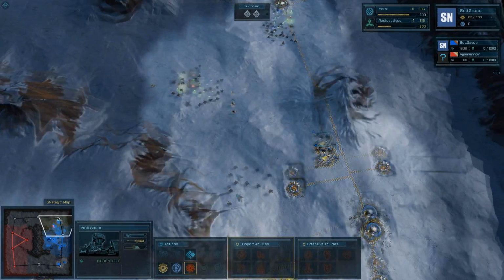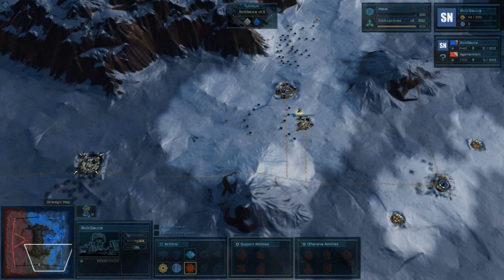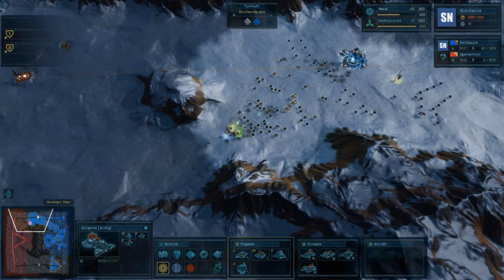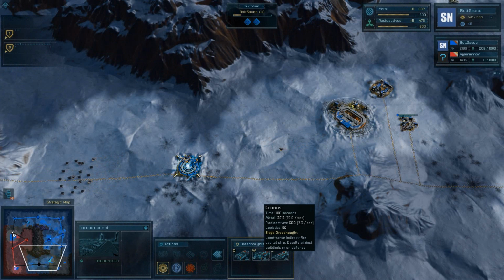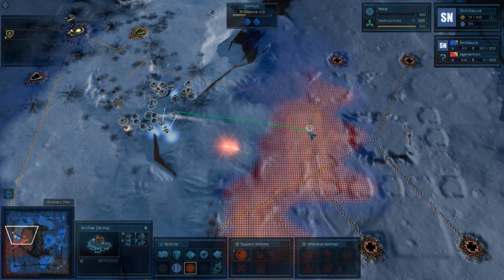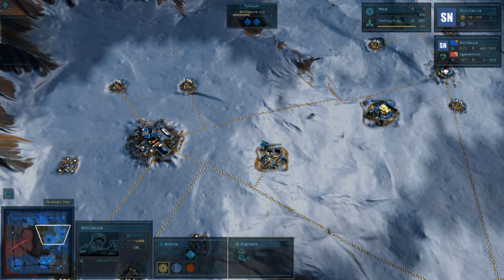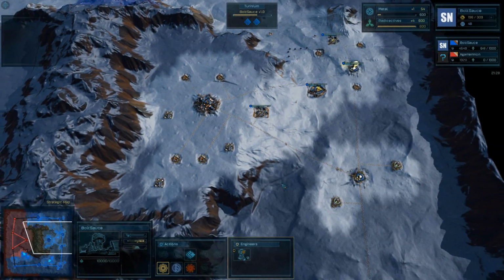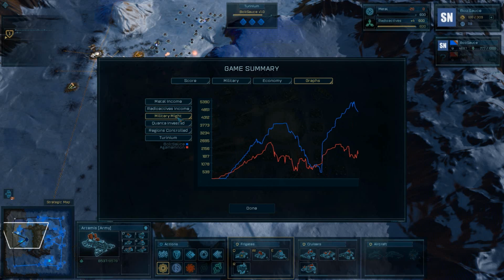Ashes of the Singularity - Multiplayer Gameplay #4: MASSIVE WINTERBLITZ!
➤Generous Patrons:

PRESIDENT Atomic

[L.COL] Brandon
[L.COL] Bekannt
[L.COL] Sir Grimm
[L.COL] Chaosmourne

[MAJ] Elwyn
[MAJ] WyomingHeathen
[MAJ] AdmiralBacon
[MAJ] SoullessVase
[MAJ] Ruben
[MAJ] Like 50 Pidgeys
[MAJ] Latch
[MAJ] ViolentlyShiny
[MAJ] General Kenobi
[MAJ] Roci
[MAJ] Crave

[CAPT] Richhh
[CAPT] Legion
[CAPT] TheesDaily
[CAPT] Genpatton
[CAPT] FlashFox
[CAPT] DigitalRiot42
[CAPT] FreshPrince
[CAPT] Jossten
[CAPT] Shotowski

PC specs Take command of the resources of an entire world to build up massive armies, research new technologies and annihilate all those who stand in your way in this new, massive-scale real-time strategy game.

With the unparalleled power of the world's first native 64-bit real-time strategy game engine, Ashes of the Singularity allows for maps of unprecedented size and detail.

Ashes of the singularity Has been officially released! Have a chance at winning this game by checking me out tomorrow (april 2nd). I will be giving away 7 copies of this great RTS!

Over the course of your war, you will construct thousands of units that have details that are normally reserved for games with only a few active units. Huge, kilometer-long Dreadnoughts can have a half dozen turrets, each with their own firing solutions. Smaller units will intelligently target enemies based on true line of sight physics. That's right, every unit's vision is based on line of sight instead of radial fog of war.

More Videos on this at 100 likes!